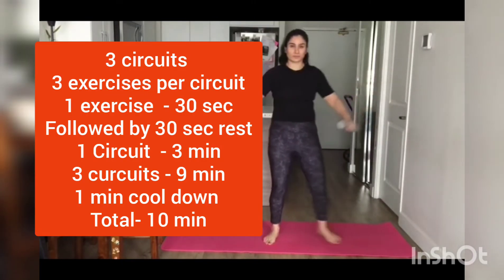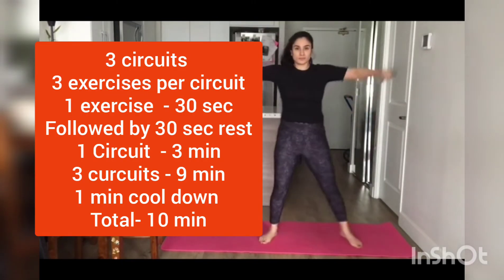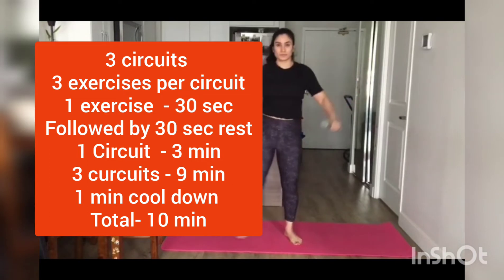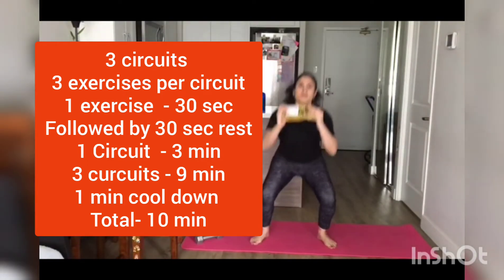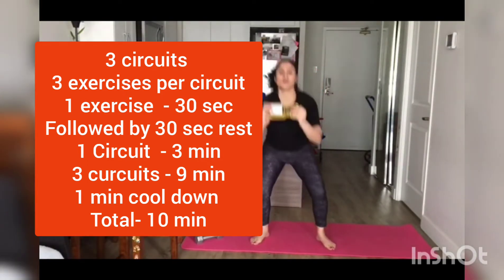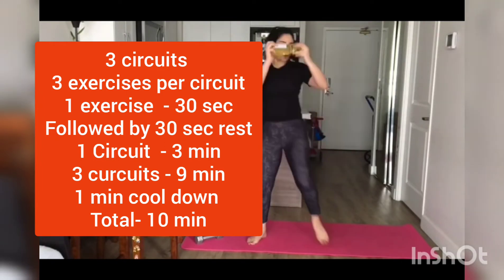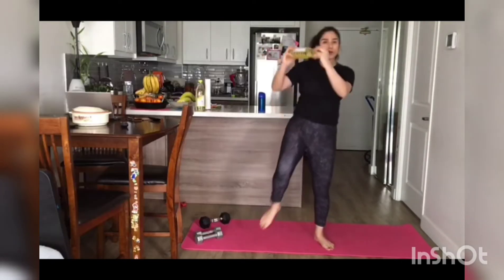Full Body Workout | At Home Lockdown Workout | 10 min Workout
Here's another full body lock down workout for all of you. This is a simple routine but you can increase the intensity by either increasing the circuits or duration of each exercise. It can be done with weights, resistance bands or without anything. So challenge your full body with this simple but grueling routine and get charged for the day.  Sweat it out.